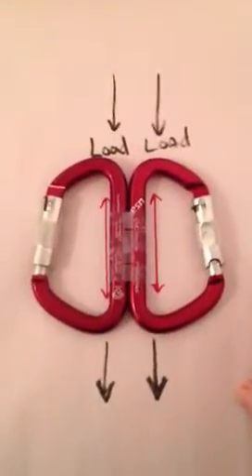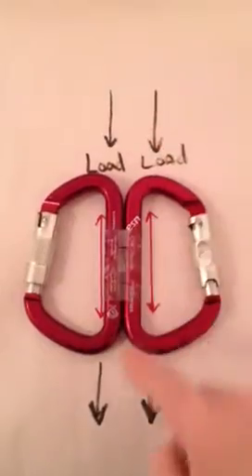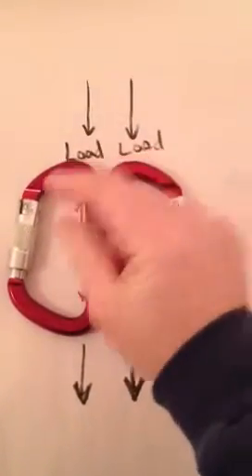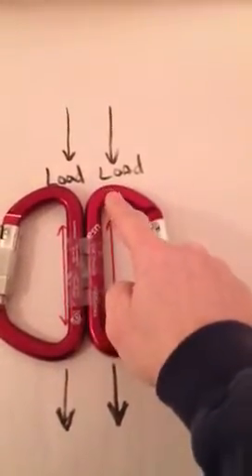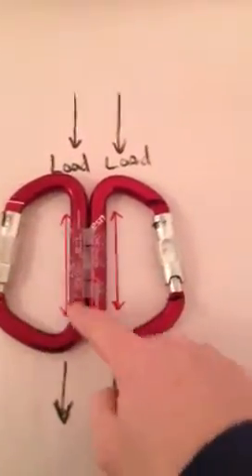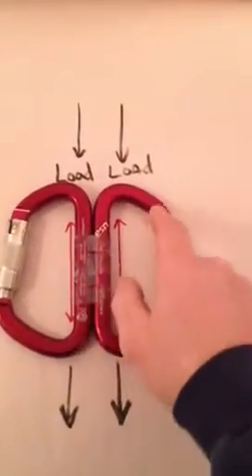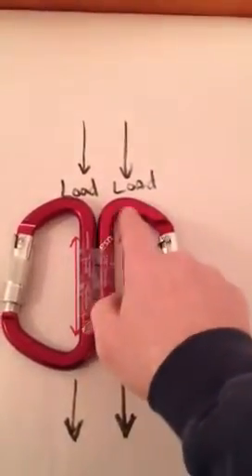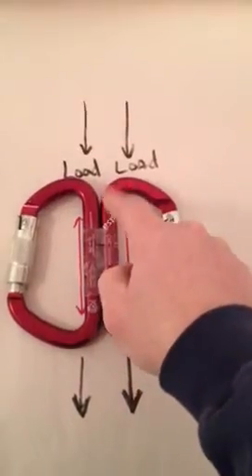Carabiner Load Explanation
Example from a Progressive Rescue Facebook Post